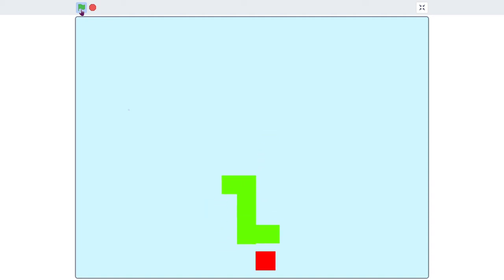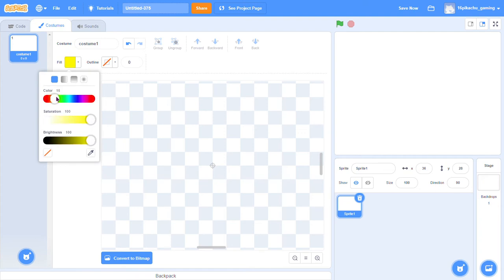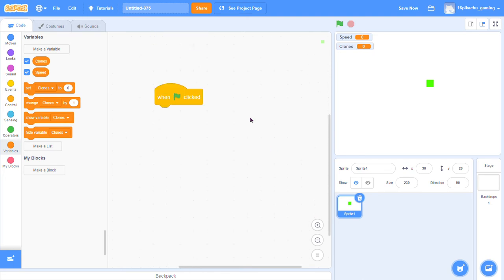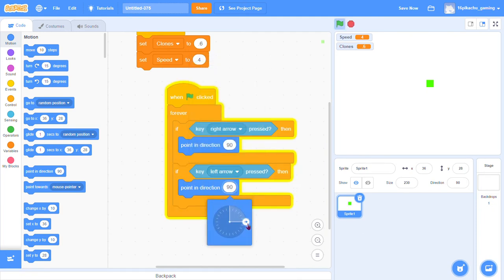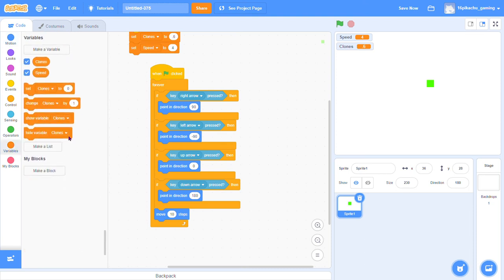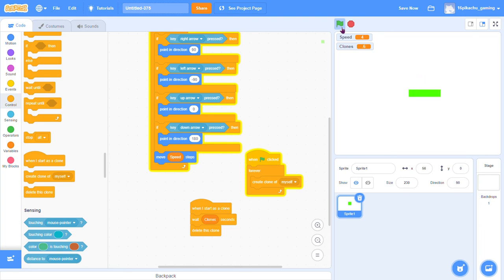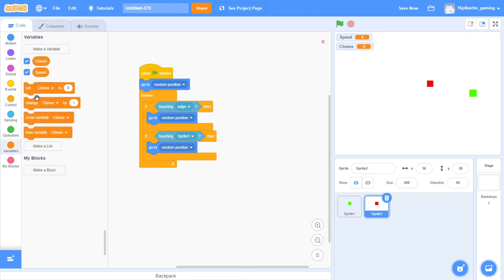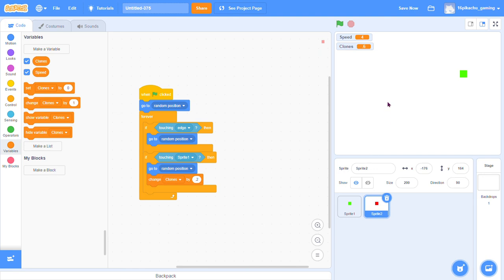How to make a Google Snakes game on Scratch | # 1 |Coding Void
I have taught to make a snake game on scratch